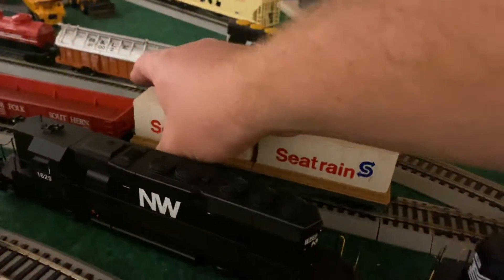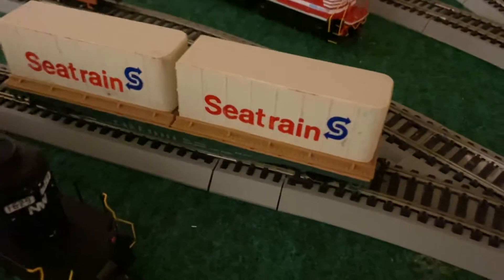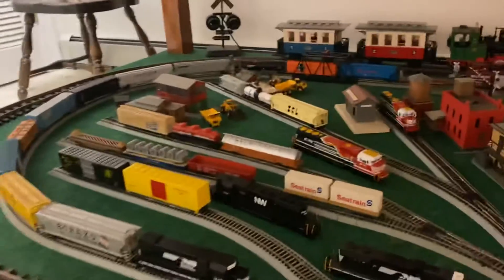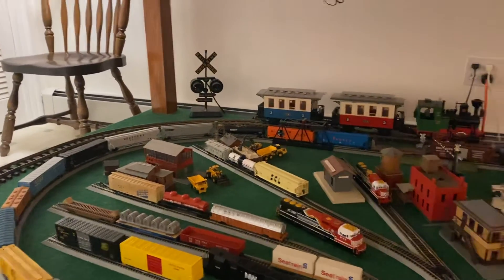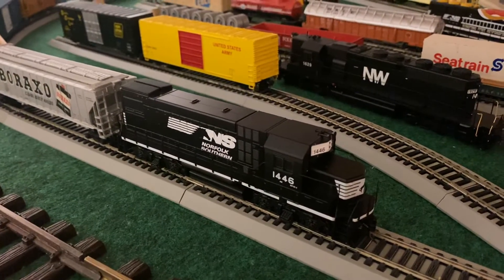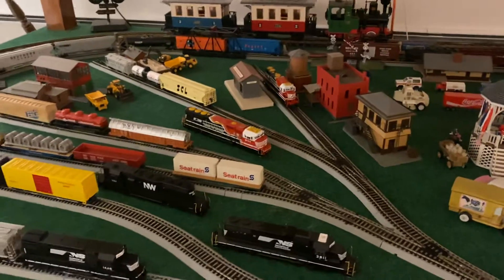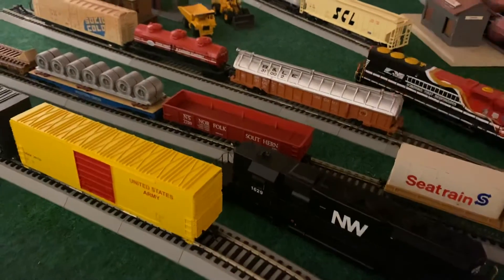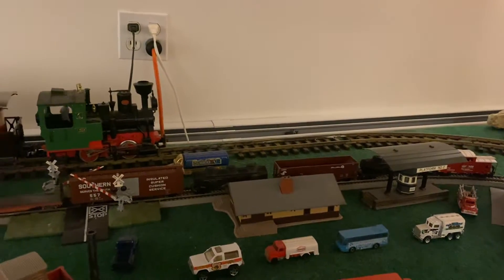Layout update 8/5/21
Little bit of HO scale progress!